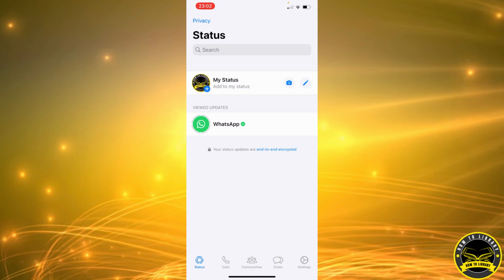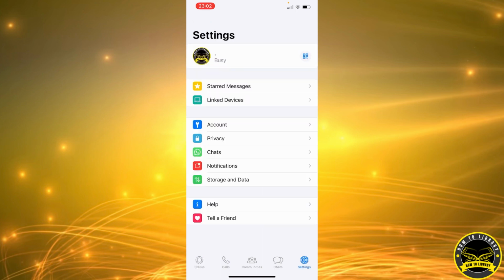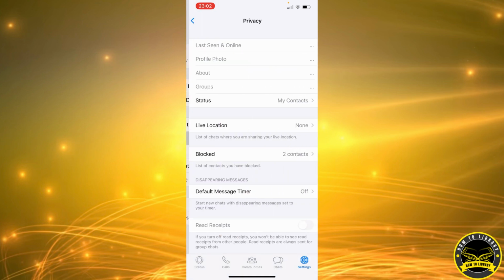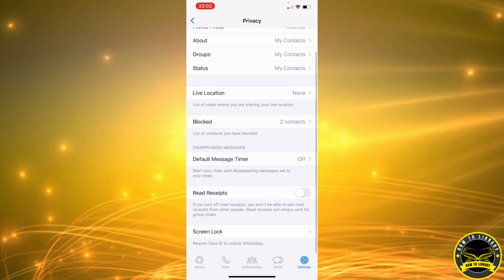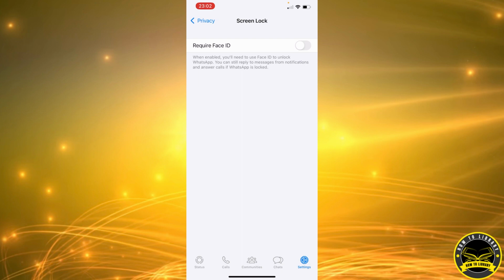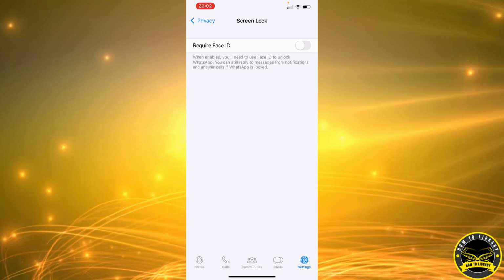How To Turn On Face Id To Unlock WhatsApp - Easy 2024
Learn How To Turn On Face Id To Unlock WhatsApp. It is really easy to do and learn to do it in just a few minutes by following this super helpful tutorial to get a better understanding of everything.